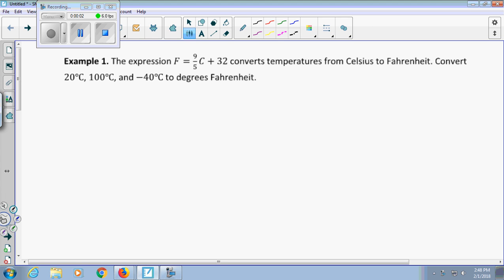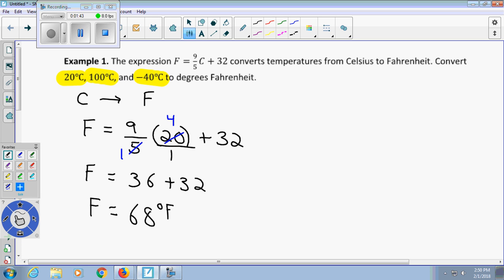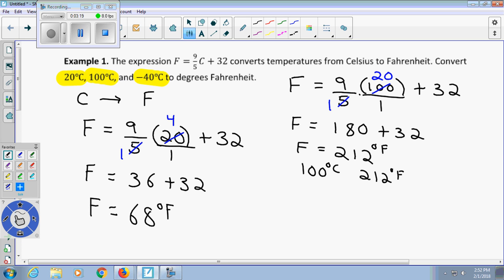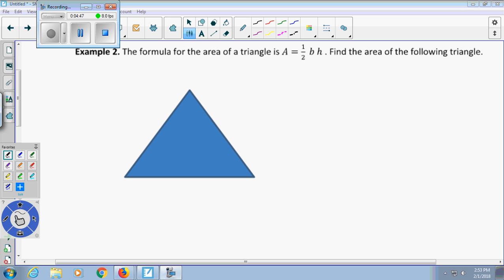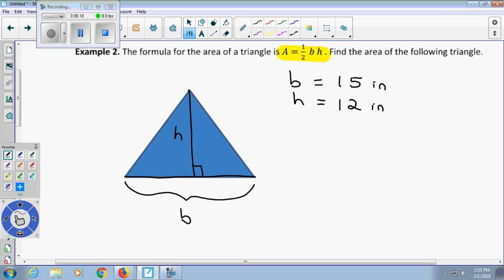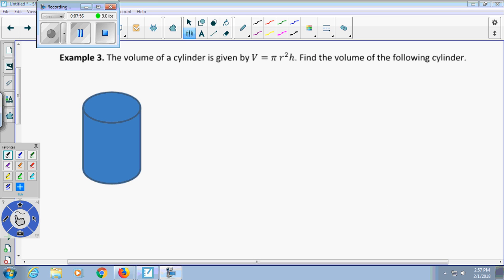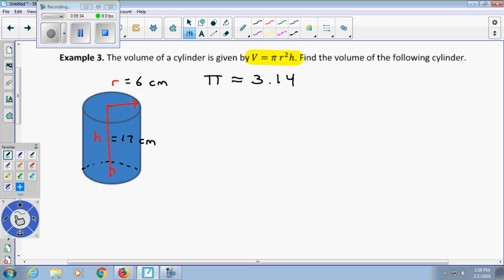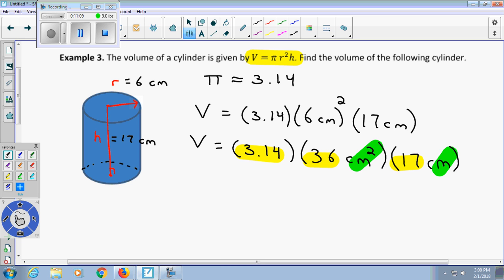MTH 095 Lesson 5